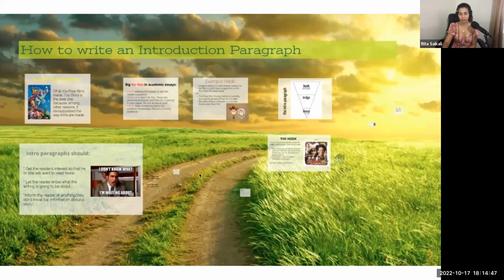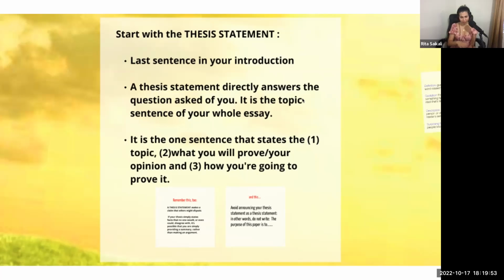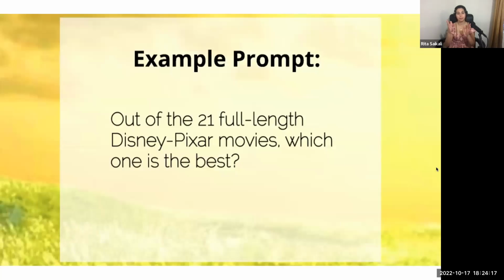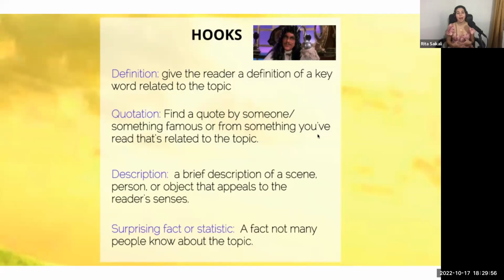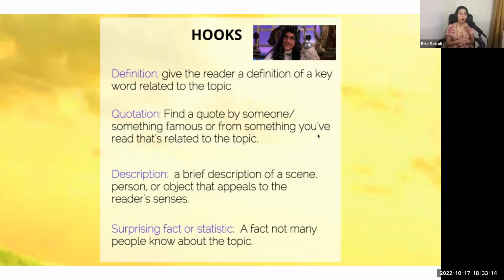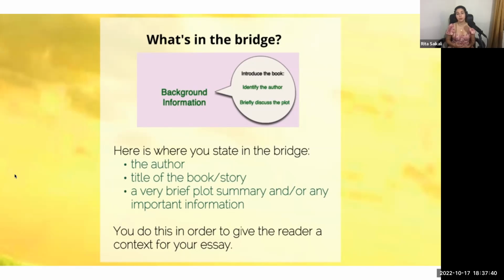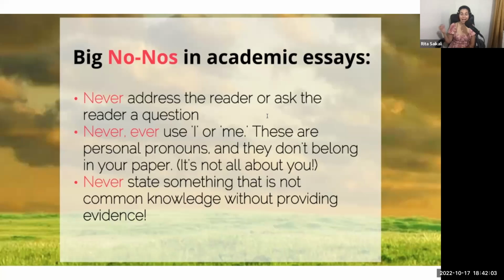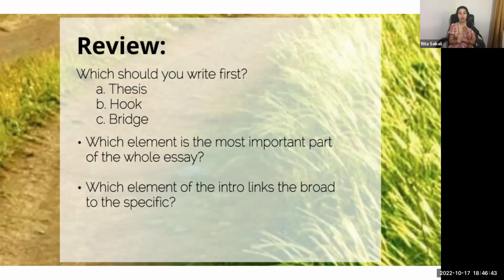How to Write an Introduction Paragraph - English as a second language - ESL - Level 4 & 5